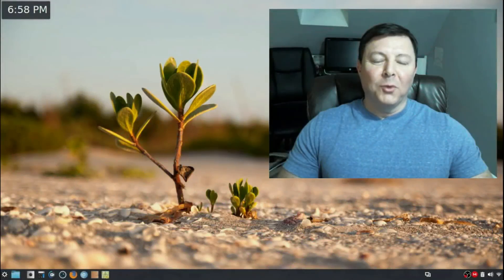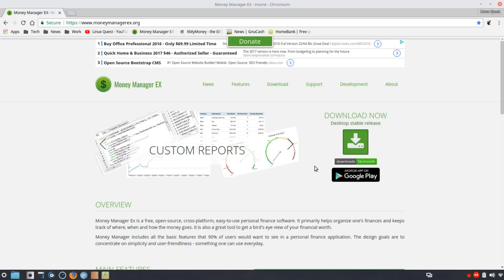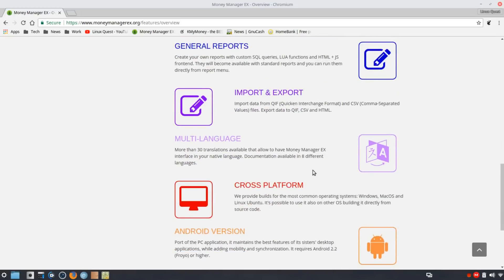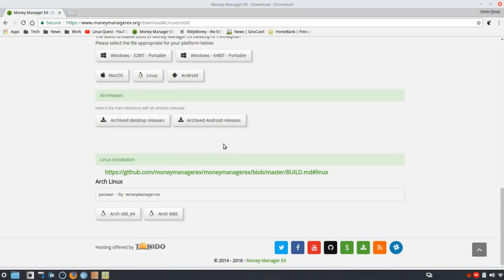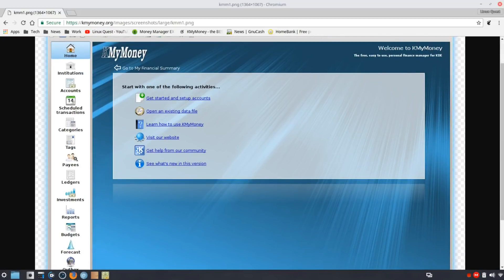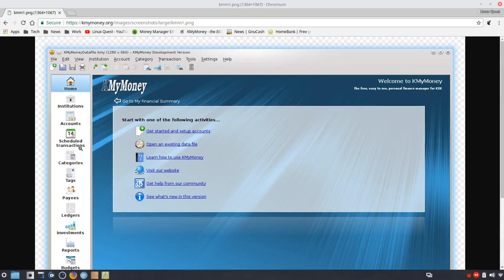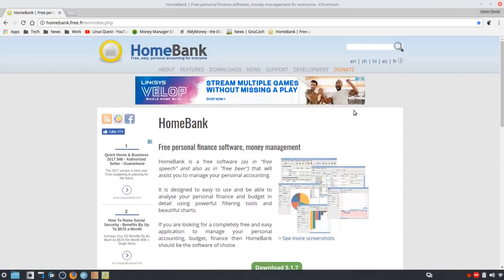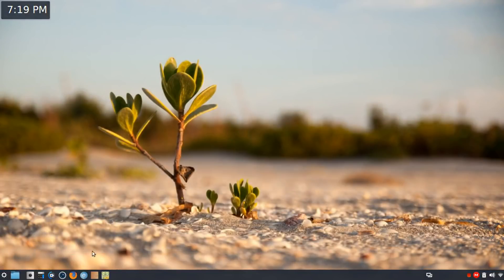Money Management on Linux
In this video we take a look at four software options for money management on Linux. I think you will be pleased with the options and most of what we look at is cross platform as well.